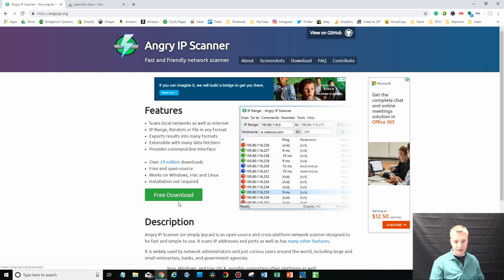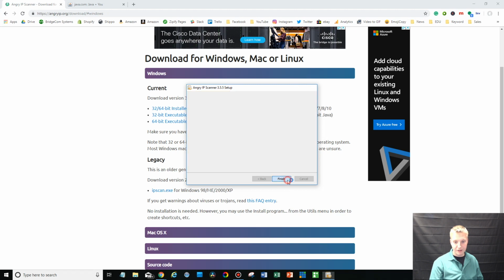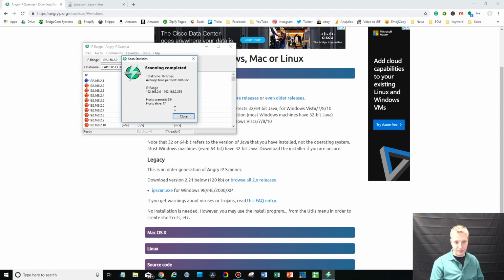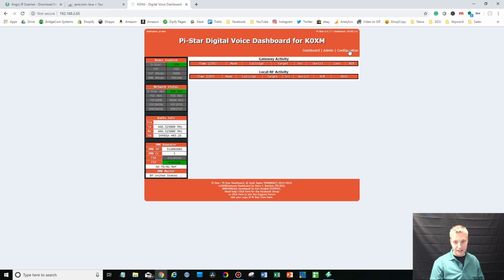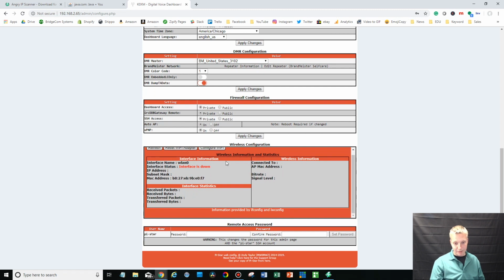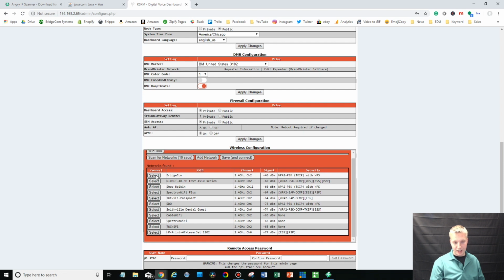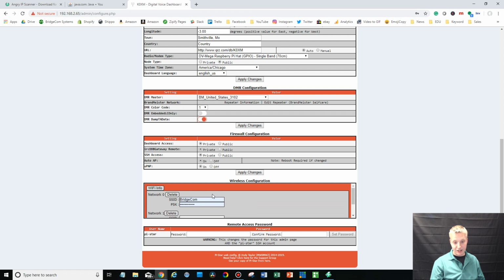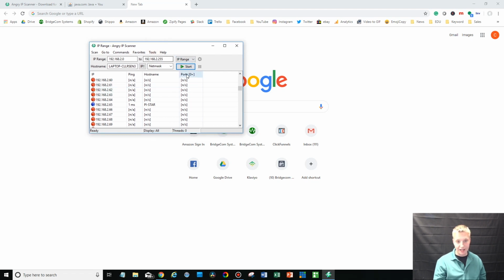How to add WIFI to your DVMEGA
PI-STAR LOGIN
Username: pi-star
Password: raspberry